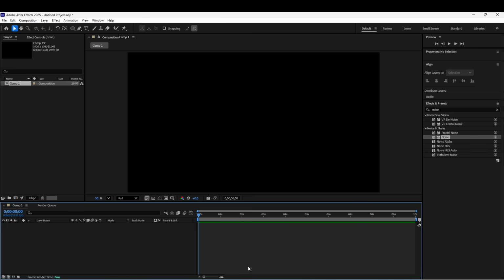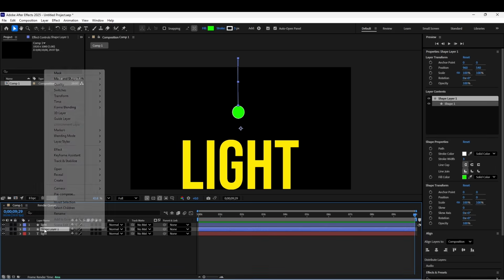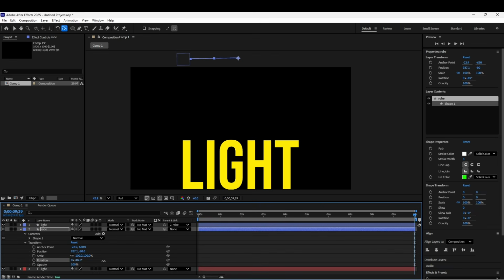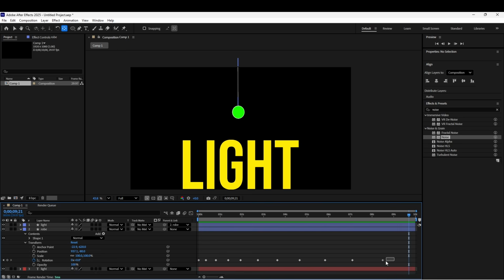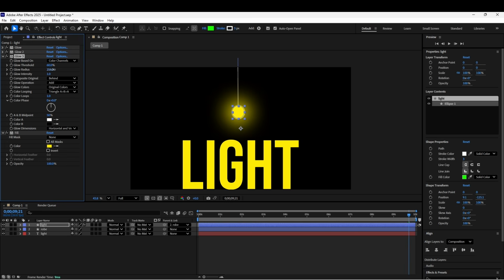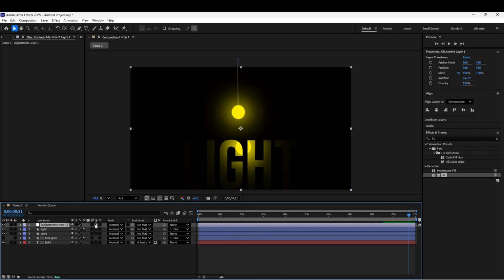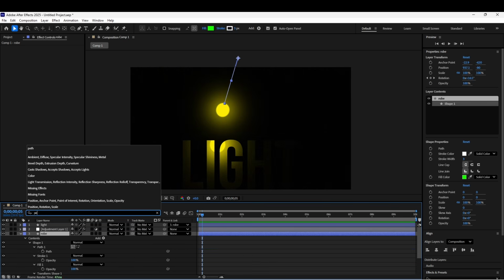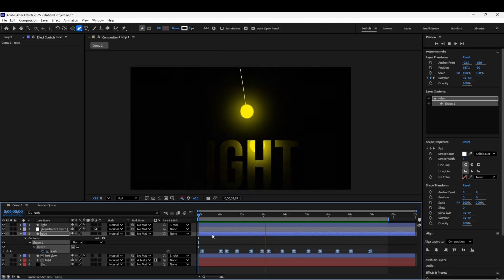Realistic Light Animation in After Effects | Pendulum Light Effect Tutorial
Realistic Light Animation in After Effects tutorial for beginners and motion designers. This After Effects tutorial covers light animation, light effects, and smooth after effects motion using professional motion graphics techniques. Learn how to After Effects works in real projects with After Effects 2026 workflow.

In this video, you’ll create a realistic pendulum light animation using simple shapes, glow effects, and keyframes. Perfect for anyone learning motion graphics or improving After Effects animation skills.